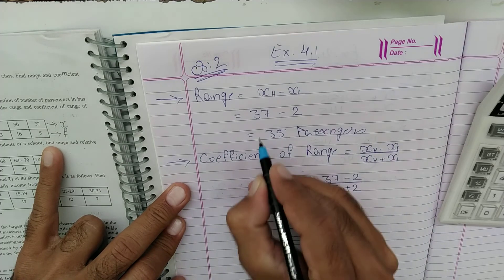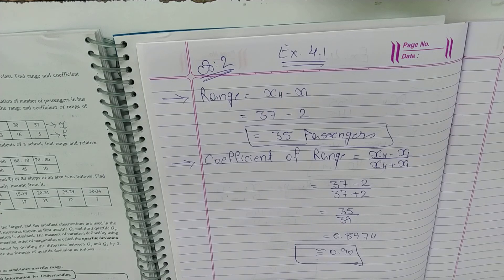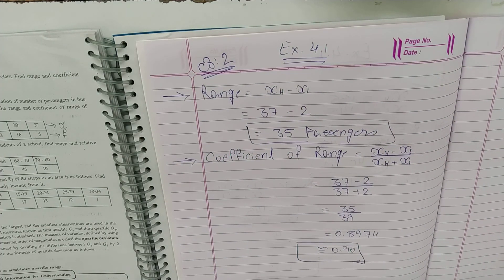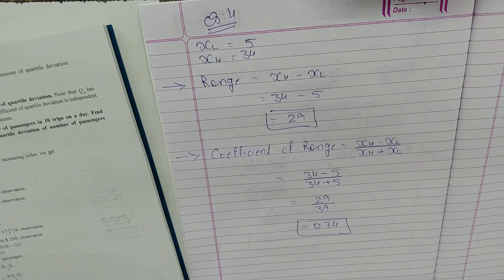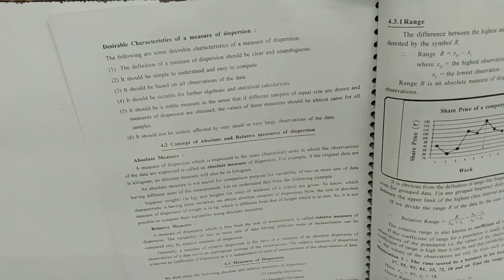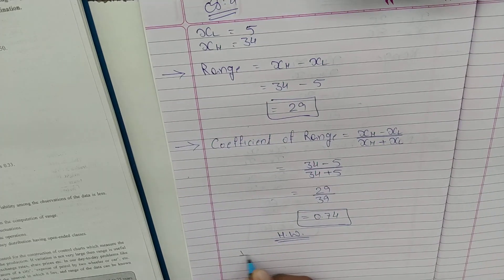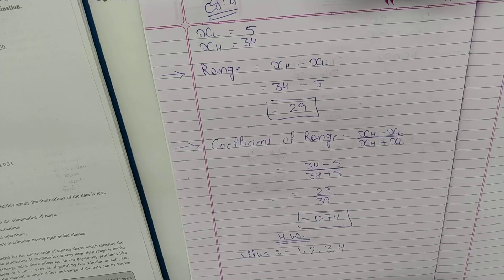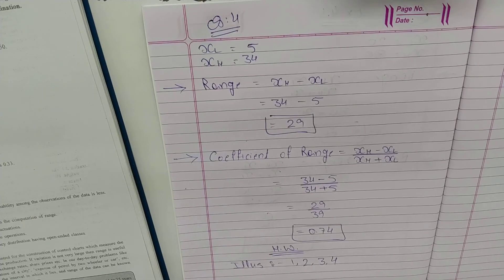Lecture-2, Statistics, Ch-4 of 11th GSEB | Measures of Dispersion in Hindi by Amar Sir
Amar Tuition Classes,
Shop No.11, First Floor,
Auda Market,
Opp. Shikarpuri Sweets,
Sardarnagar,
Ahmedabad.